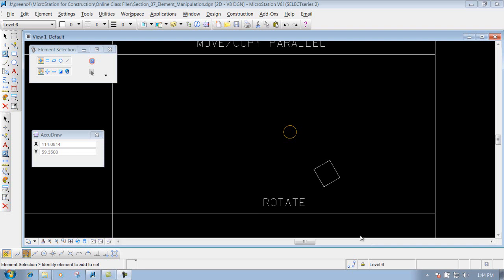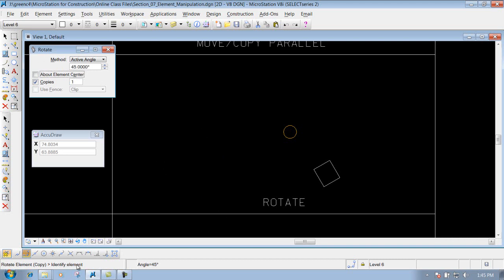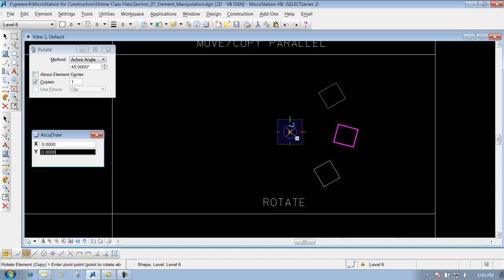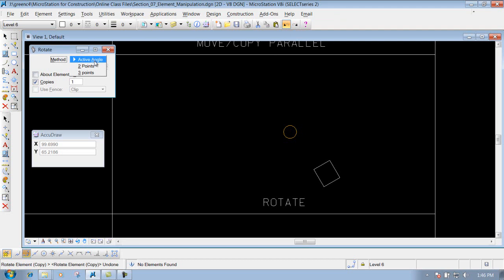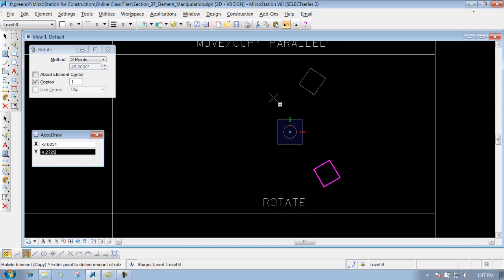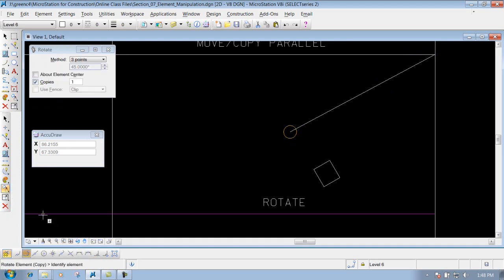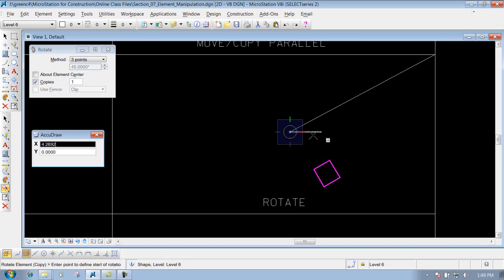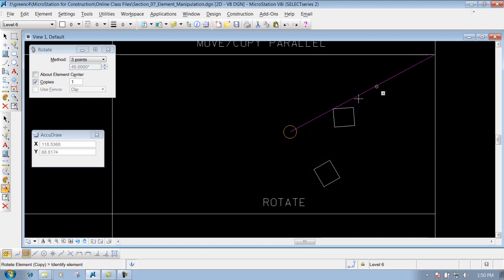MicrostationV8I SS4 7.5 Rotate